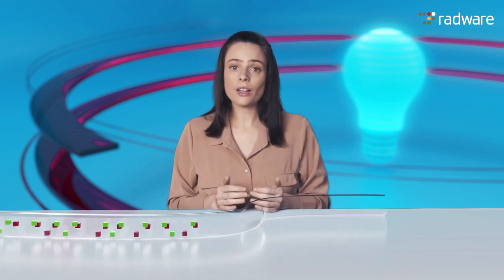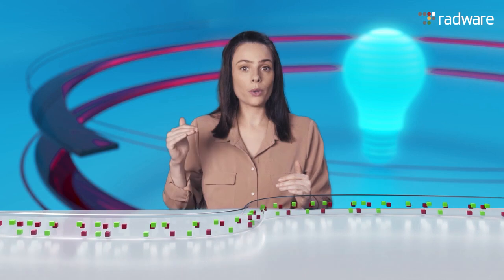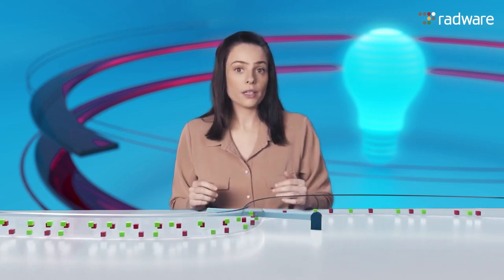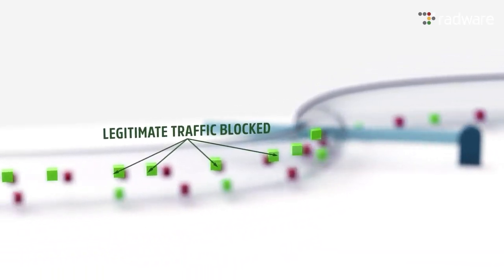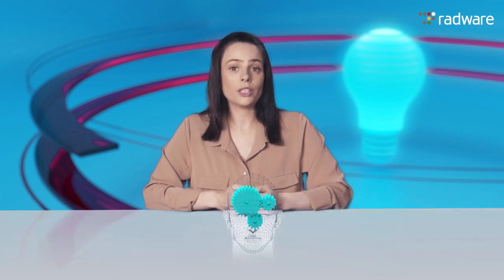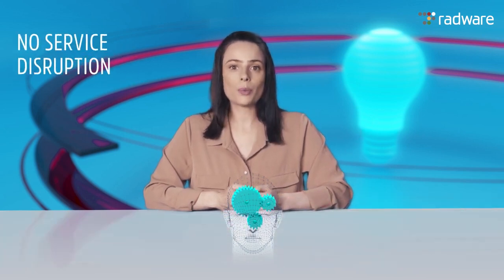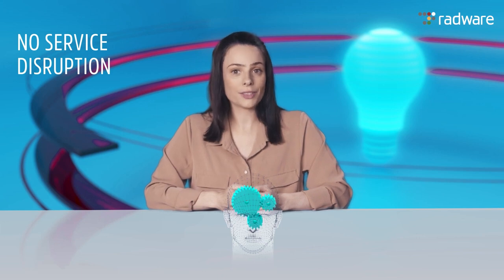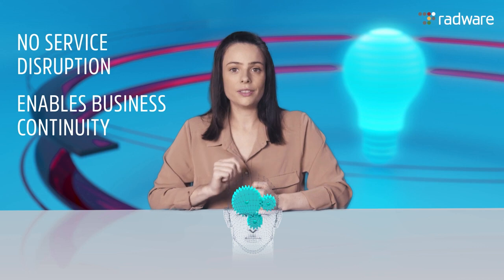¿Qué es protección DDoS basada en el comportamiento? Un minuto con Radware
En este episodio de 'Un minuto con Radware', Eva Abergel explica qué es la protección DDoS basada en el comportamiento: por qué es necesaria, en qué se diferencia de la protección DDoS tradicional con limitación de velocidad y cómo puede ayudarlo a mantenerse protegido.

Para obtener más información sobre protección contra los ataques DDoS, visita nuestra web